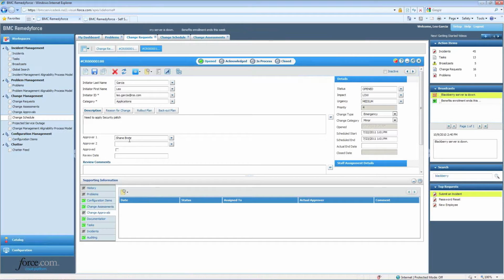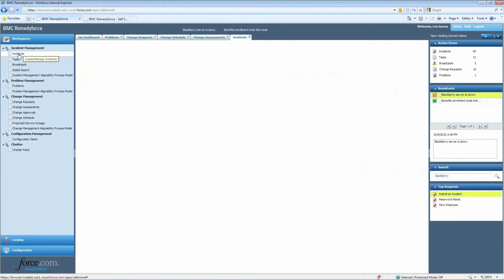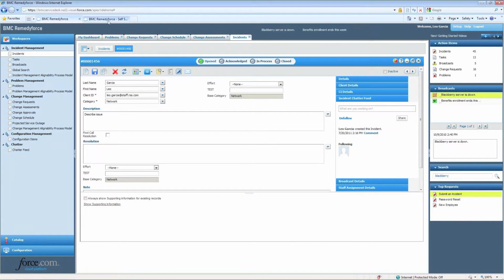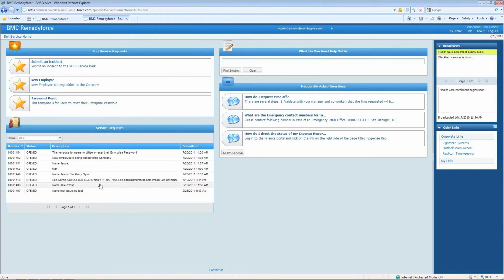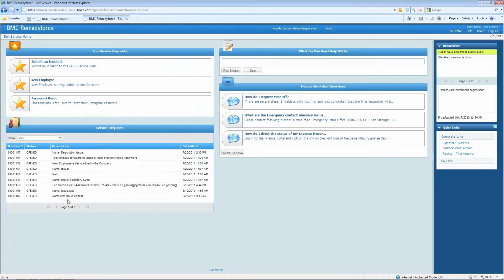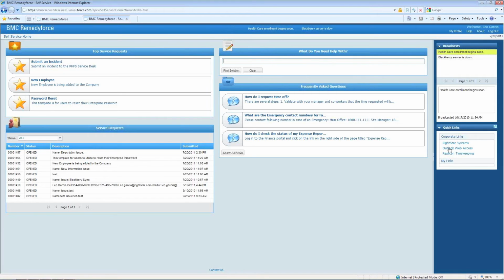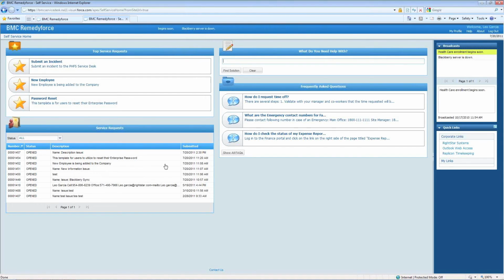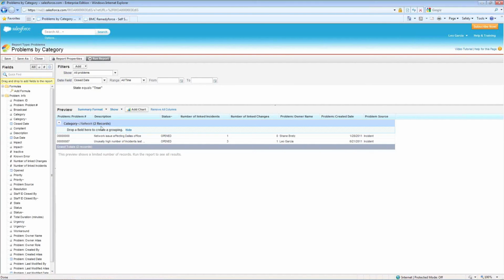BMC Remedyforce Service Desk, Part 2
Demo of BMC Remedyforce Service Desk recorded July 20, 2011 presented by Roger East of RightStar Systems